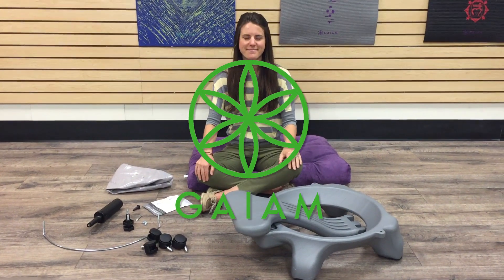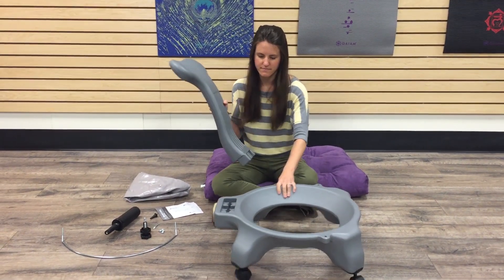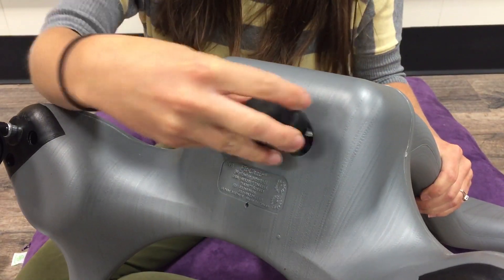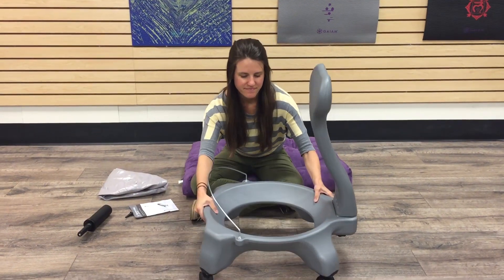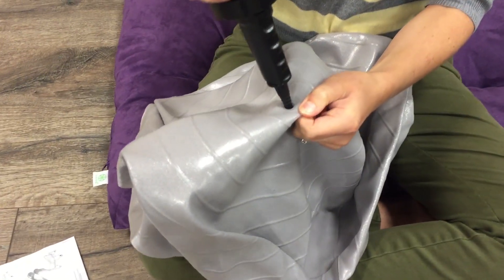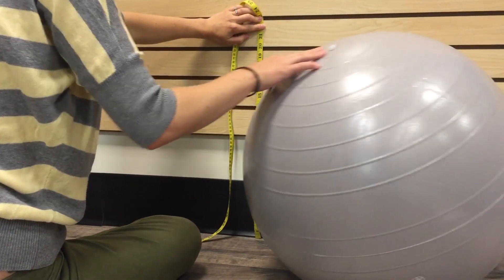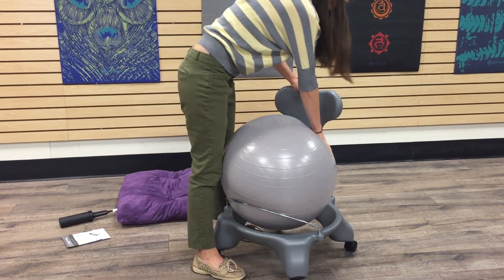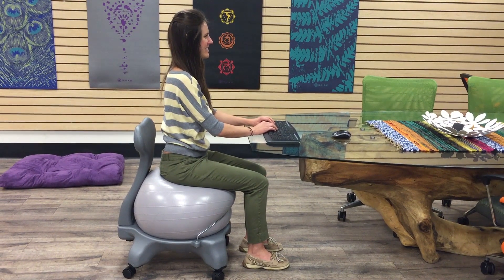Balance Ball Chair Instructional Video Final